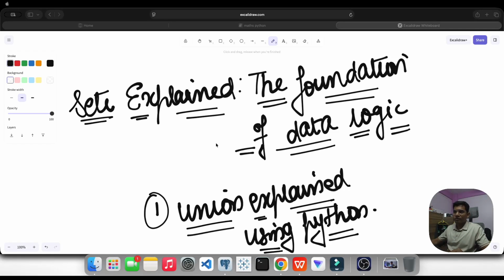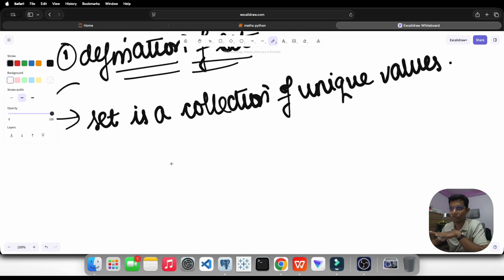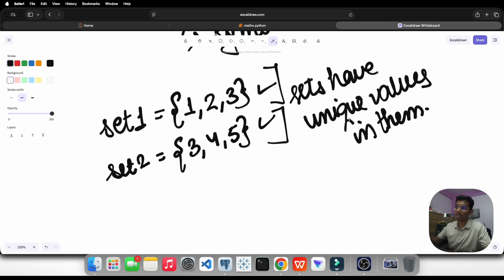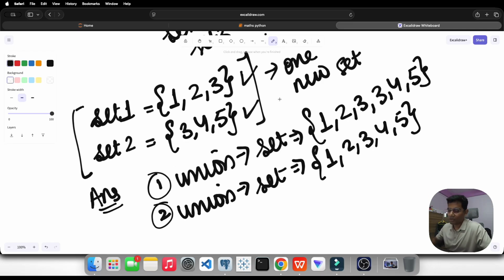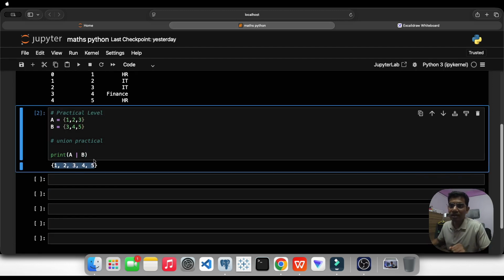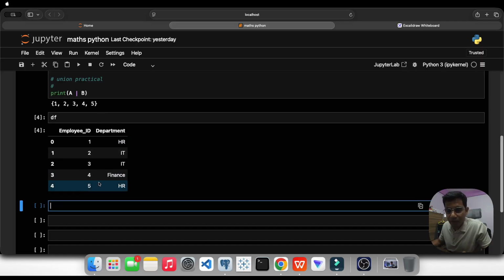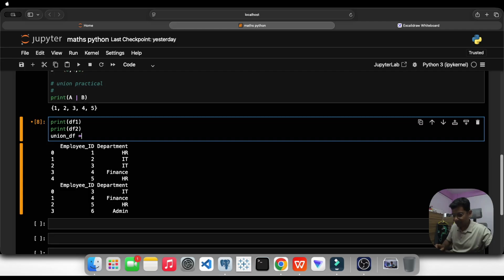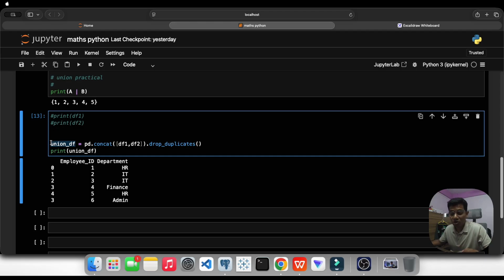Day 201/365 | Set Union Explained — Combine Data Easily | English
In this video, we break down Set Union Explained - Combine Data Easilyin the simplest way possible — whether you're a complete beginner or an experienced professional brushing up your skills.

Books For Motivation
Books For Mental Calm
SQL Book
Python Books

📌 What you'll learn in this series:
✅ Statistics & Probability
✅ Linear Algebra